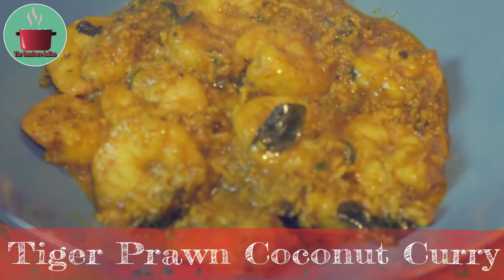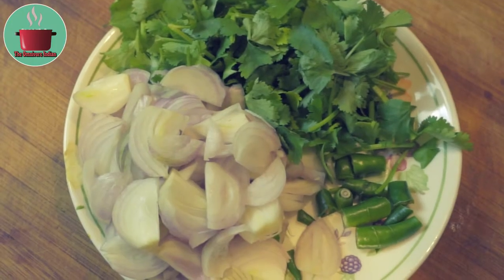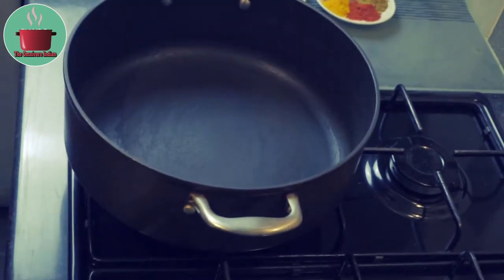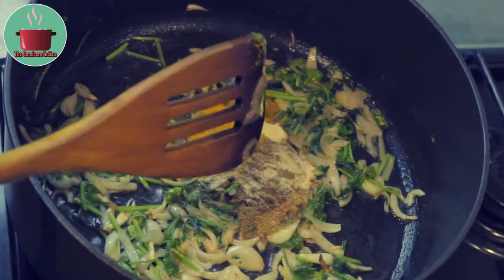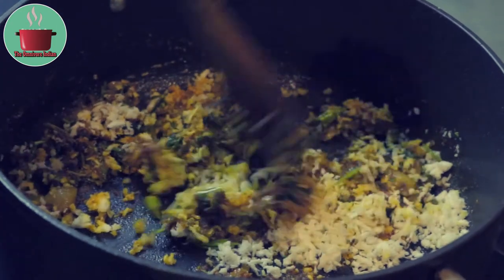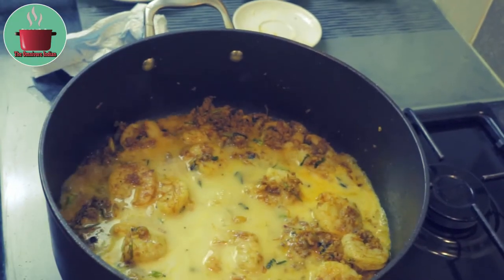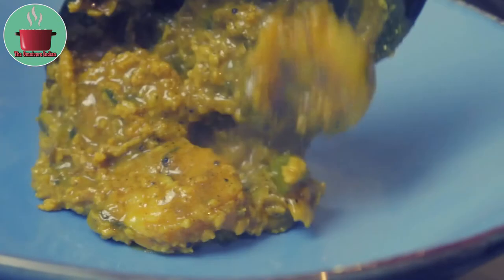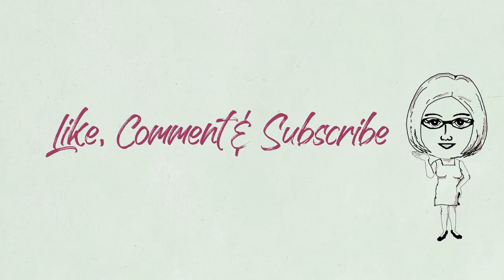TIGER PRAWN COCONUT CURRY II Juicy Tiger Prawns in a Spicy Coconut Curry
Tiger Prawn Coconut Curry is my own recipe that draws inspiration from South Indian cuisine. The curry leaves and coconut combine with the mustard seeds to give it an amazing fragrance and flavor. You can use any other prawns for this recipe if you don't have Tiger Prawns readily available. Tiger Prawn Coconut Curry is best served with boiled rice.

I have listed the main ingredients below:
400 gms. Raw, deveined Tiger Prawns
4 Sliced Shallots
3 Diced Green Chillies
A handful of Chopped Fresh Coriander Leaves
1 cup Shredded Coconut
1 tsp. each Ginger, Garlic, Turmeric, Red Chilli & Coriander Powder
½ tsp. Mustard Powder
1 tbsp. Amchur Powder
½ tsp. Black Mustard Seeds
½ Cup Reduced Fat Coconut Milk
1 tbsp. Cashew & Almond Powder

Composer: Dynamedion
Label: Dynamedion